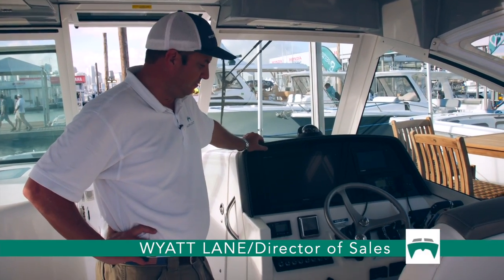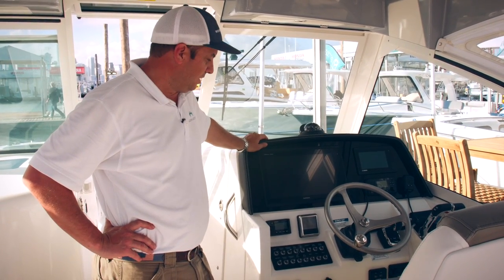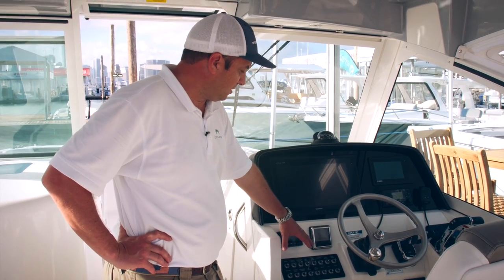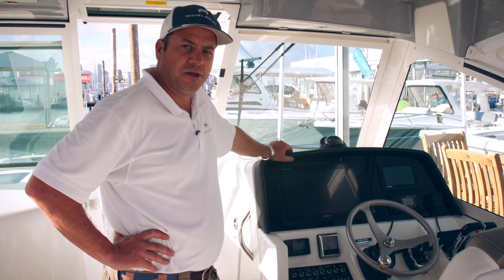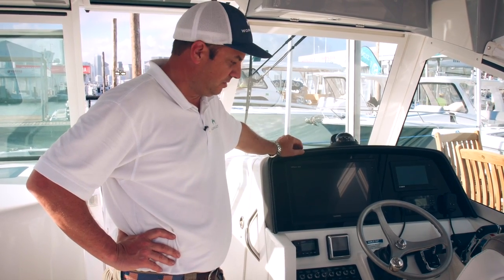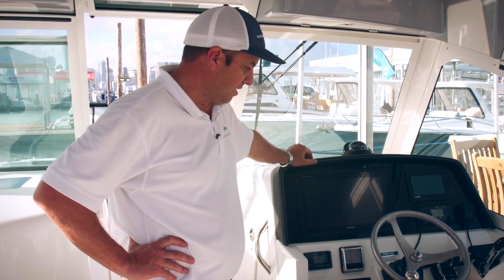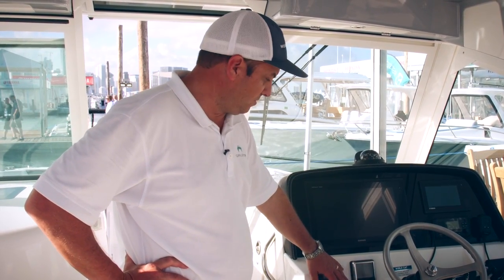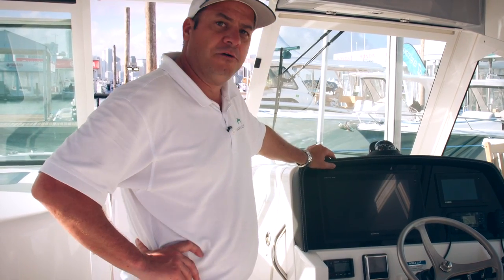World Cat - 320DC Switching Operation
320DC Switching Operation